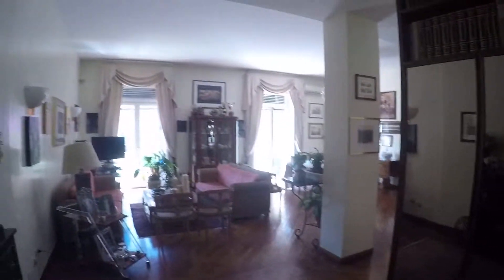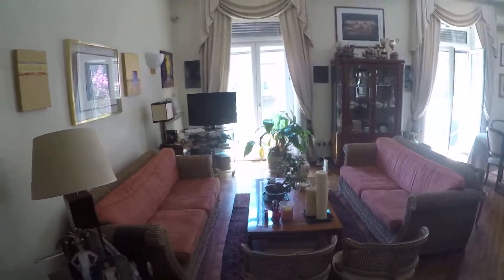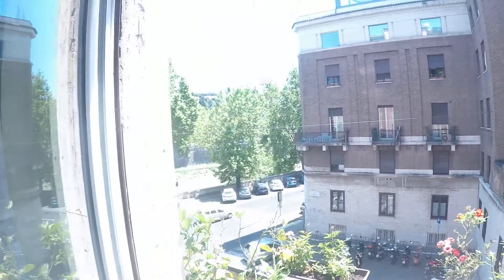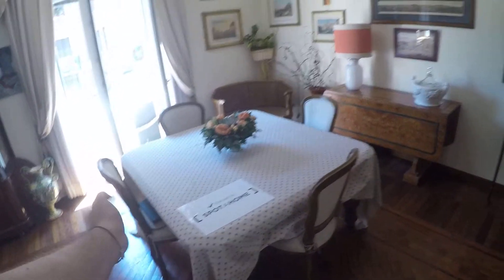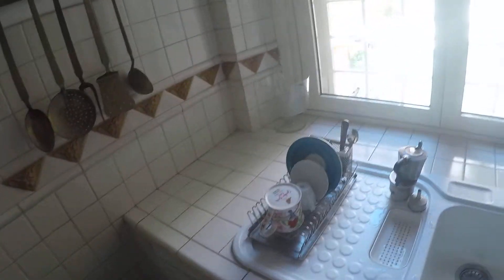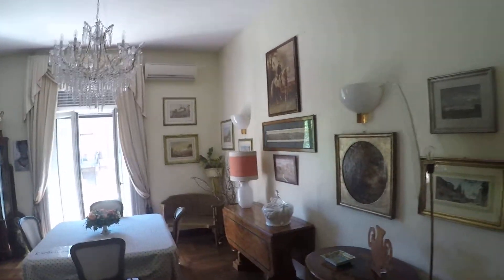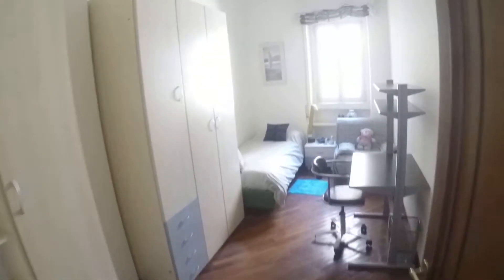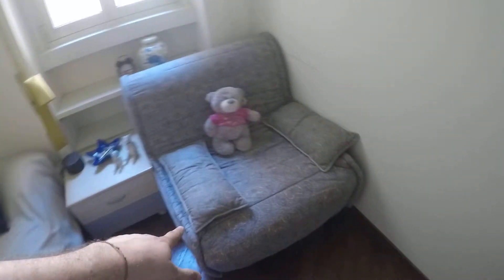Room for rent for females in Trastevere, all utilities included - Spotahome (ref 91104)